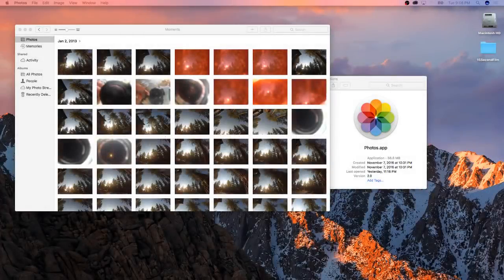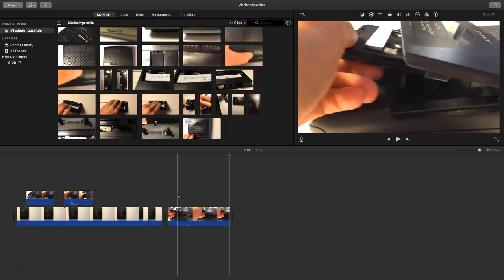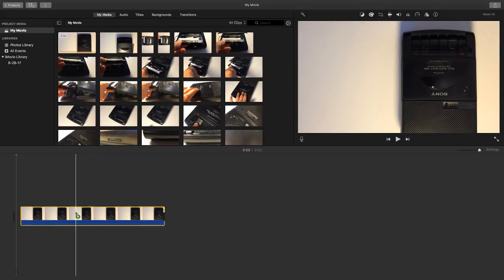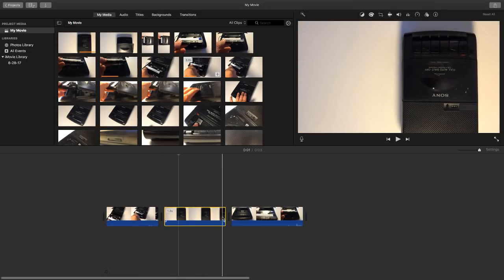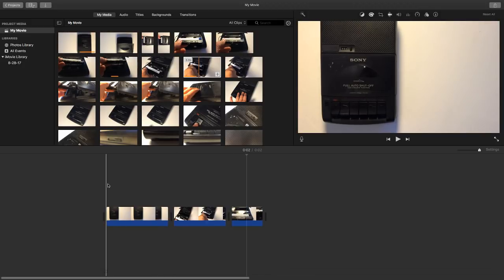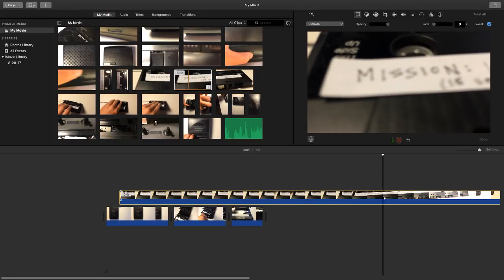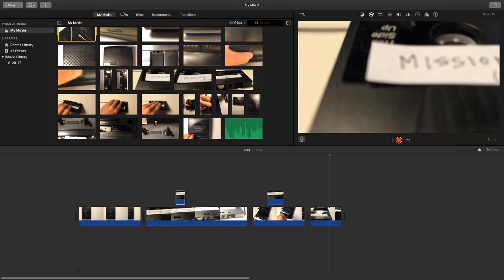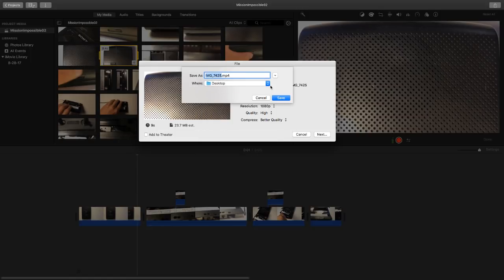Video Editing Tutorial - iMovie